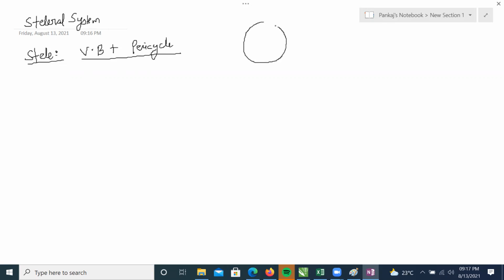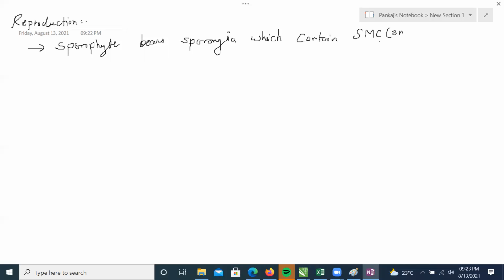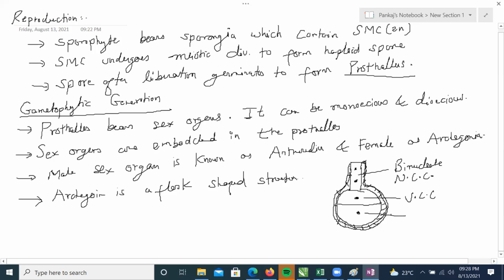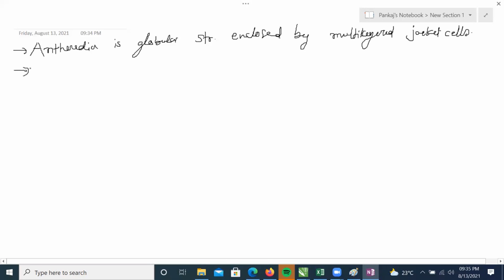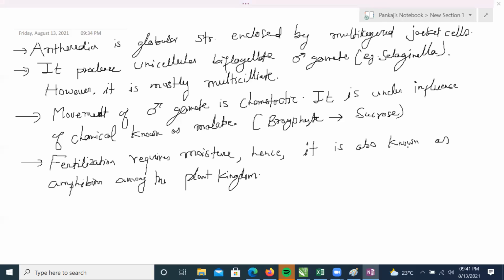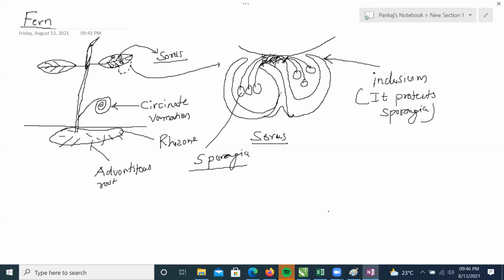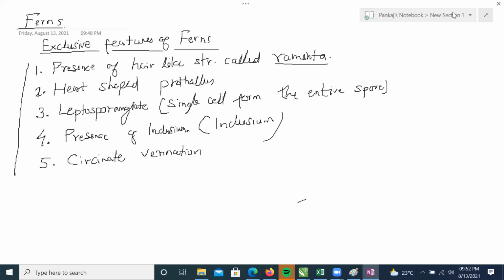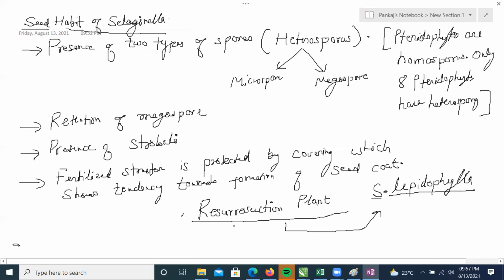Bio session conducted on 13th August